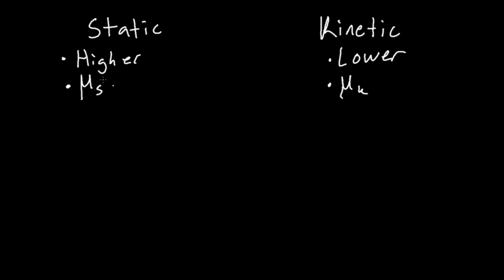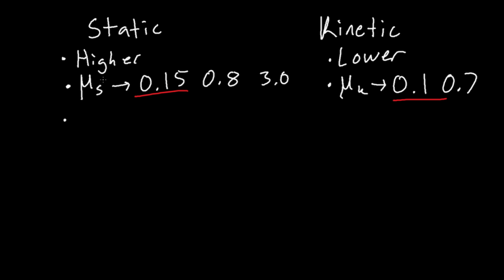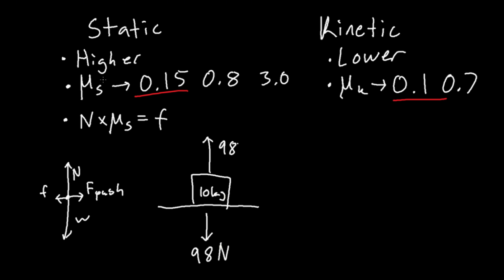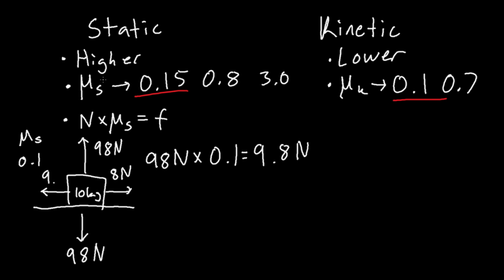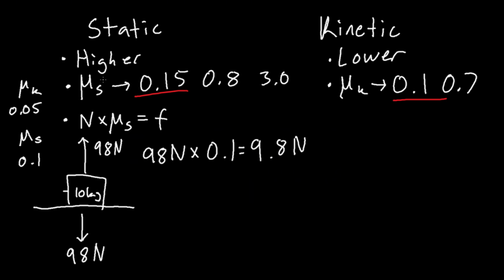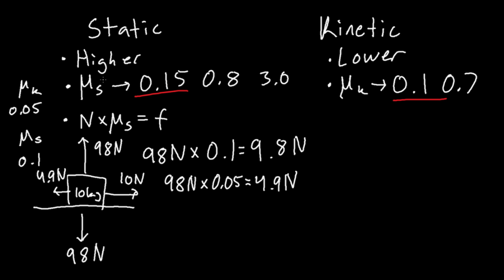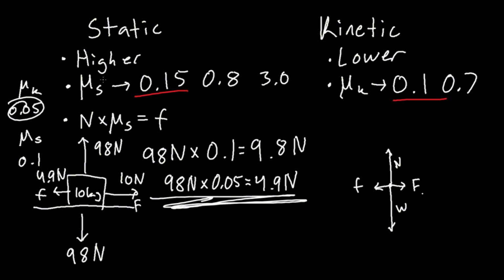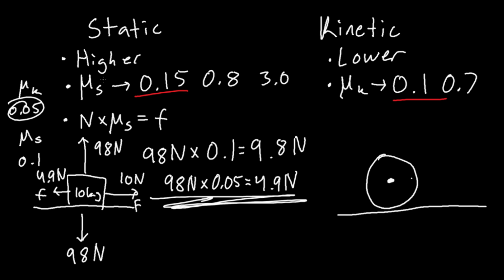Basic Introduction to Static and Kinetic Friction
In this video, I covered differences between static and kinetic friction. I used the example of a 10kg box to describe the attributes of both types of friction and explained how kinetic friction doesn't usually not apply in the cases of wheels rolling.

Timestamps:
0:00 Introduction
0:12 Higher or Lower
0:37 Friction Coefficient
1:37 Calculating Friction Force
2:17 Static Friction Example
3:58 Kinetic Friction Example
5:28 Recap
6:19 Rolling Wheel Static or Kinetic?